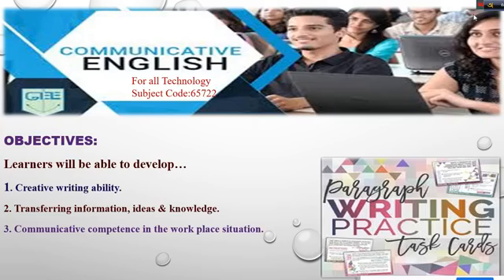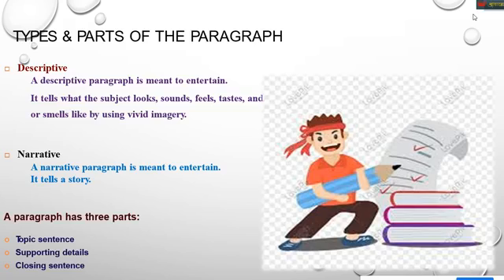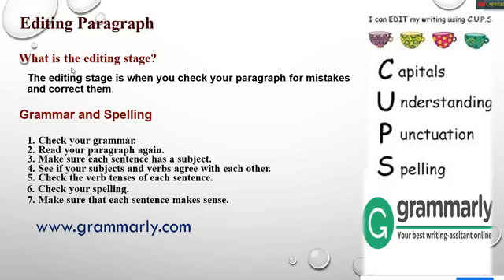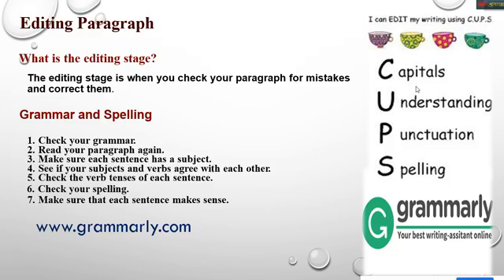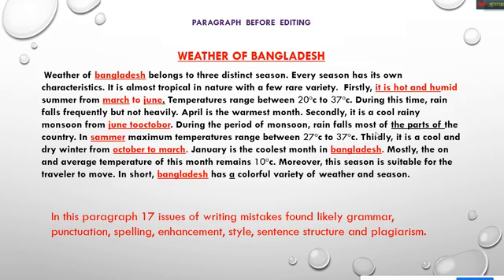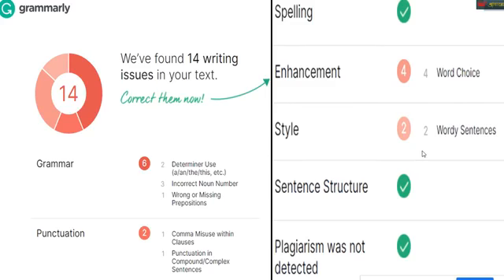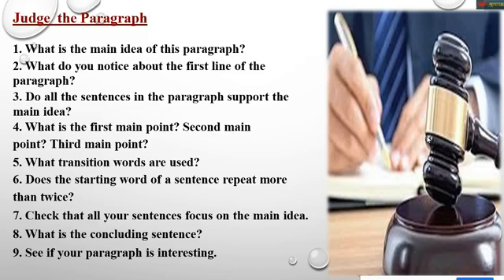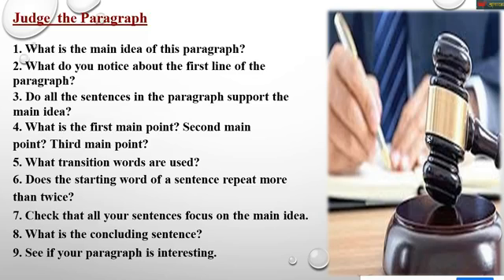Communicative English 65722 22 06 2020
Communicative English (65722)
Lesson-10, Lecture-11
Practice writing a paragraph

Presenter:
Md. Zahid Hasan Talukder
Instructor(English)
Dhaka Mohila Polytechnic Institute
Agargoan, Dhaka-1207."